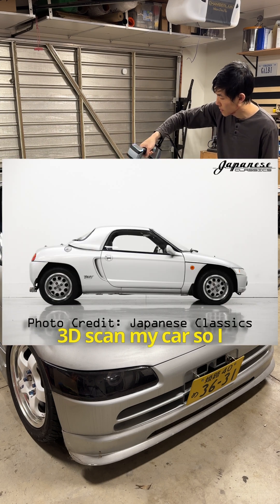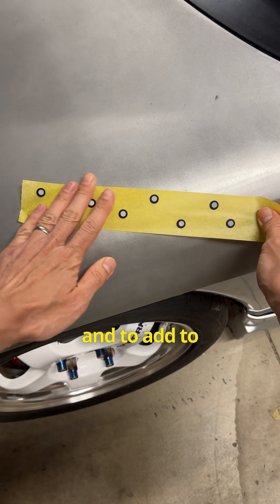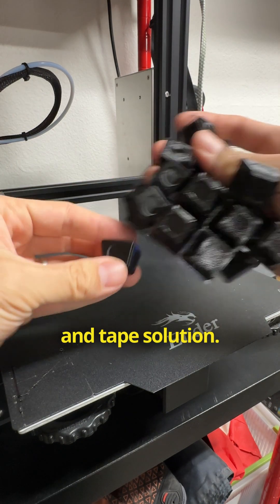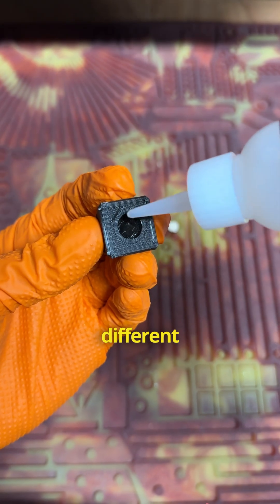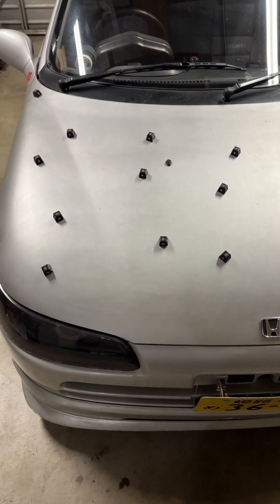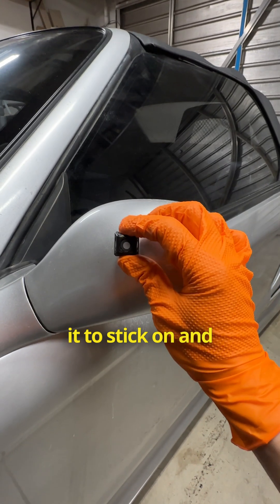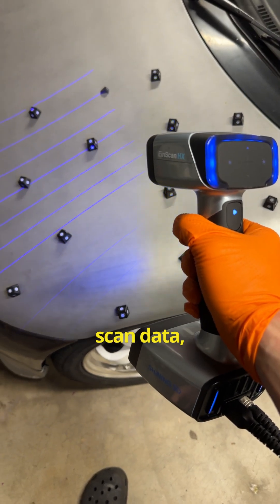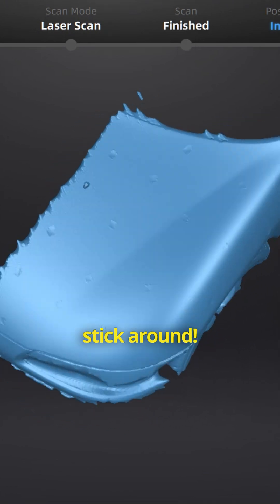3D Tracking Pyramids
Thanks @3dwonders_shop for partnering with us and giving us a chance to test out Shining 3D's Einscan HX 3D Scanner. So make sure to give them a follow!

If you want a 3D scanner of your own

Use the Code "HX55V8V8" For $250 STORE CREDIT towards your new Einscan HX :)